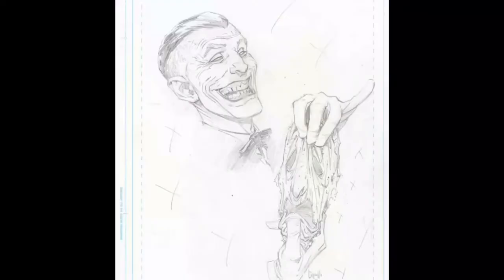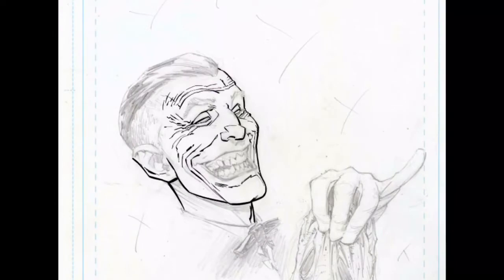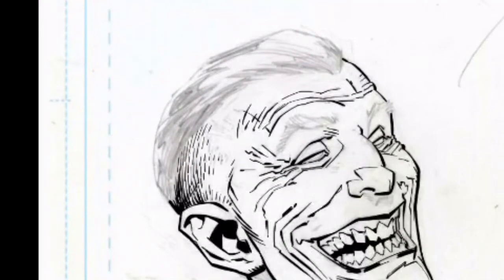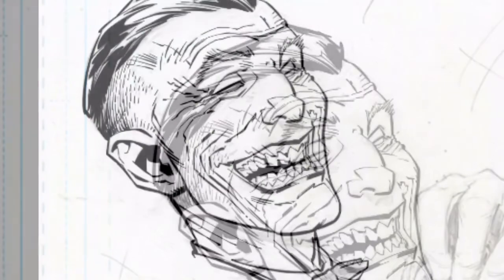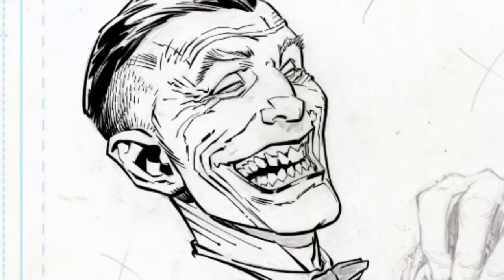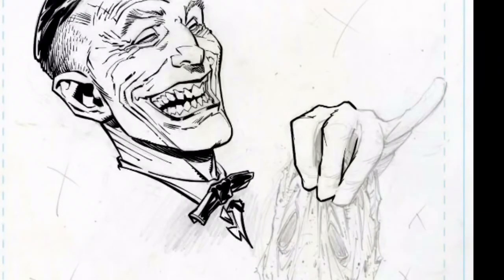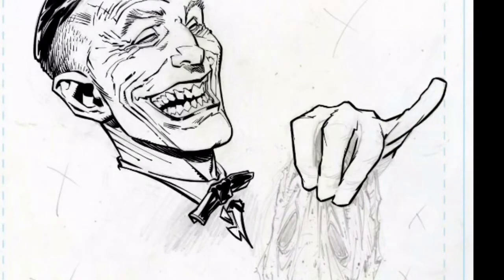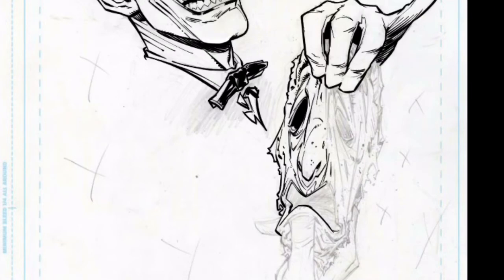Time lapse digital inks over Greg Capullo's Joker with commentary